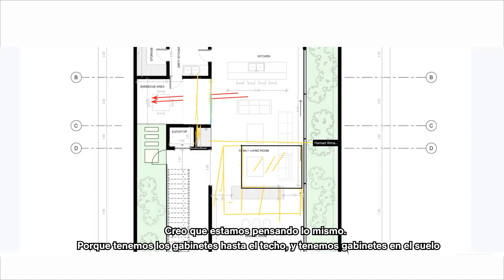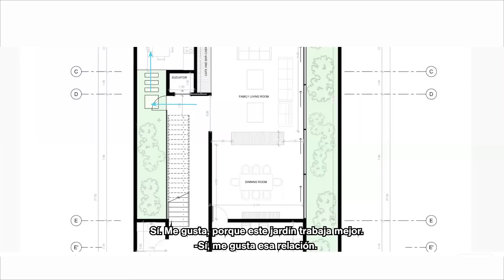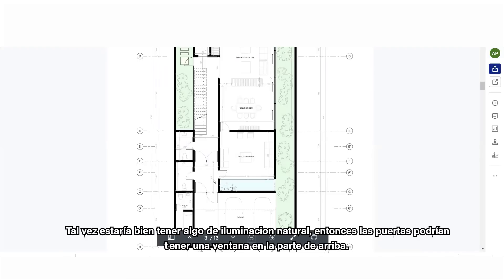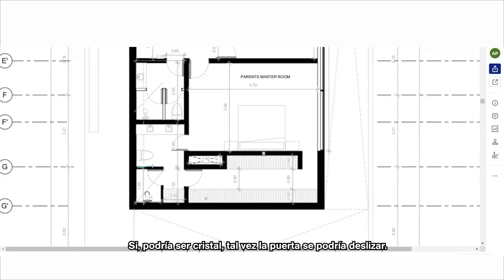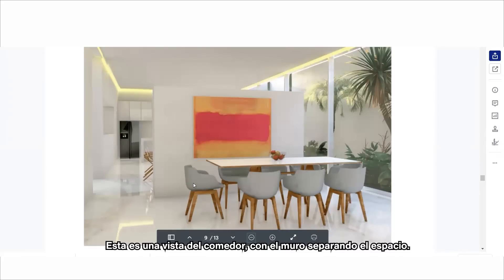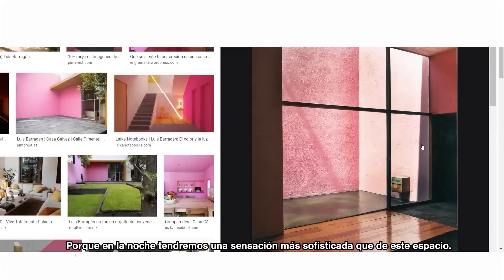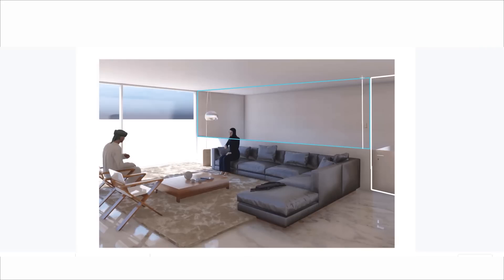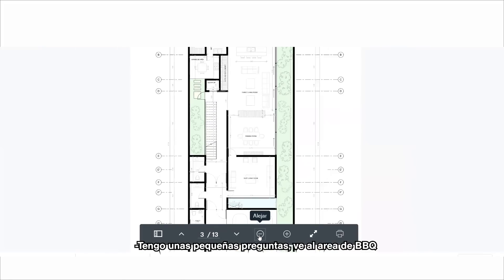SEGUNDA REVISIÓN CON LOS CLIENTES | CASA EN ARABIA SAUDITA | HOUSE IN SAUDI ARABIA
NUEVA ACADEMIA ONLINE DE ARQUITECTURA
» AAA Academia de Arquitectura Avanzada  «

Le permitirá a nuestros miembros y alumnos tomar cursos especializados en el campo de la arquitectura y la construcción, así como llevar clases y asesorías en vivo por Arquitectos e Ingenieros invitados.

Requisito Adquirir y renovar mensualmente la Membresía AAA de YouTube

Incluye:
- Todos los beneficios de la membresía Básica y Comunidad Cotaparedes
- Vídeos de los Maestros de la Academia de Arquitectura Avanzada
- clases semanales exclusivas (Mínimo una a la semana)

Horarios y Maestros:

SEMANA 5

Lunes 28 de Septiembre Clase con Lucio Muniain 8:00-9:00 PM
Martes 29 de Septiembre Clase con Abraham Cota Paredes 8:00-9:00 AM
Miércoles 30 de Septiembre Clase con Lucio Muniain 8:00-9:00 PM
Miércoles 30 de Septiembre Clase 3DMAX 9:00-10:00 PM

INSCRIPCIONES ABIERTAS PARA CURSOS EN LÍNEA Y DIPLOMADOS.

DIPLOMADO EN ARQUITECTURA AVANZADA
SKETCHUP + VRAY
REVIT
LUMION
AUTOCAD BÁSICO